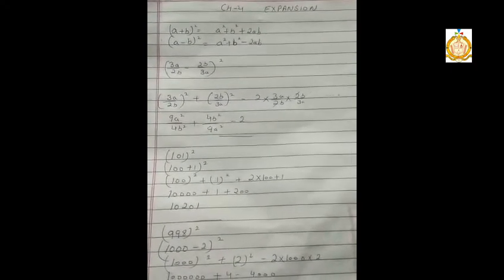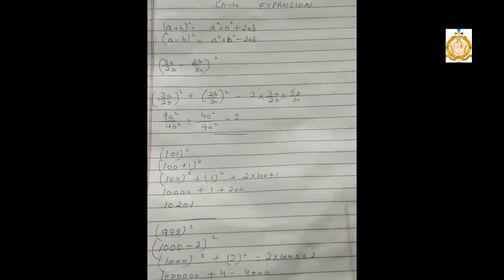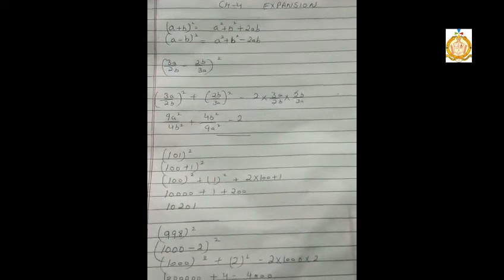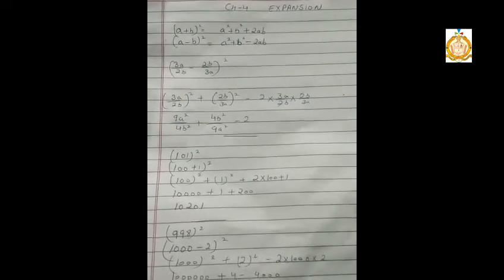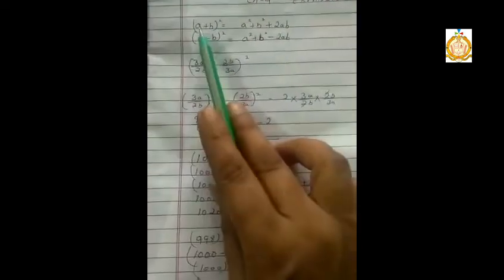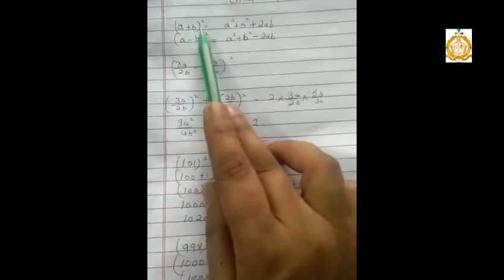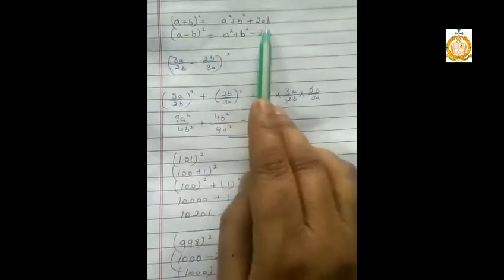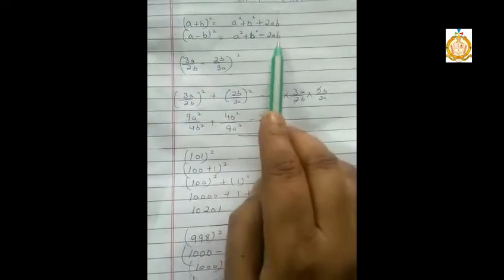Class 9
Mathematics (ch 4)